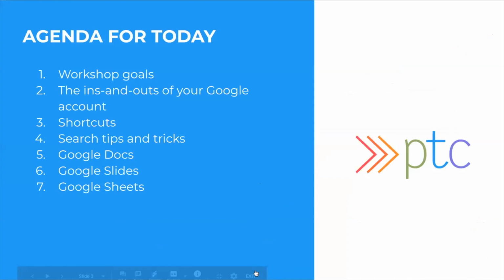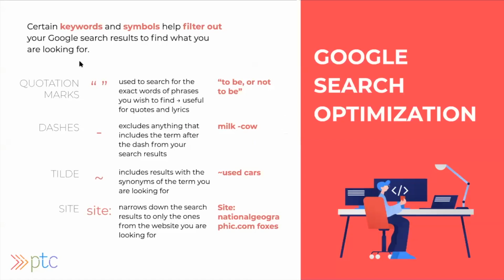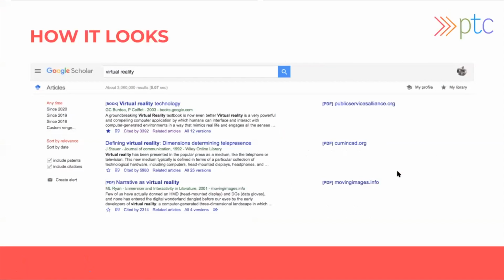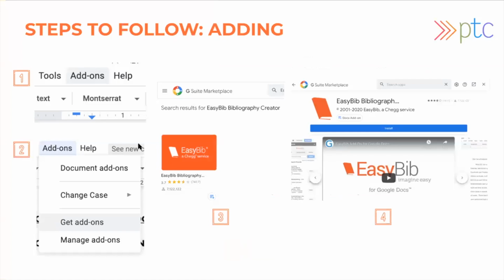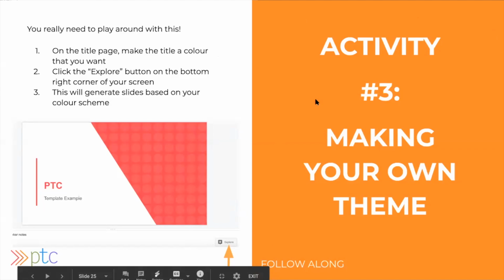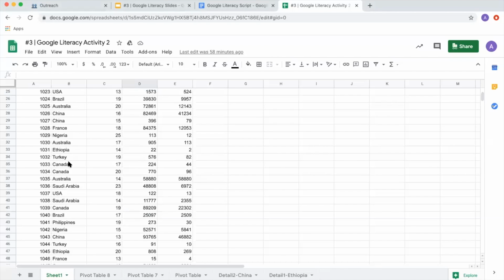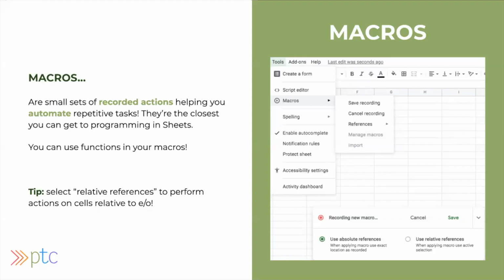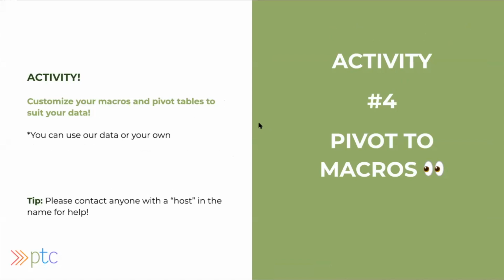PTC Outreach: "Google Literacy" Workshop